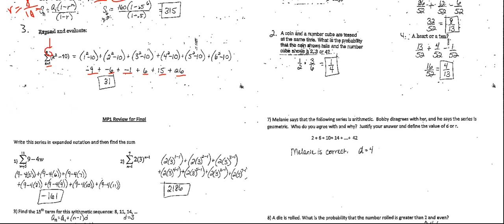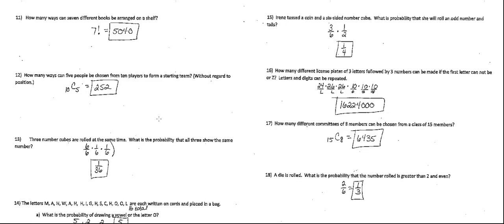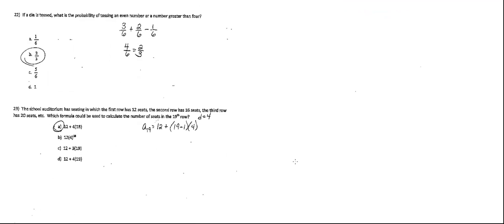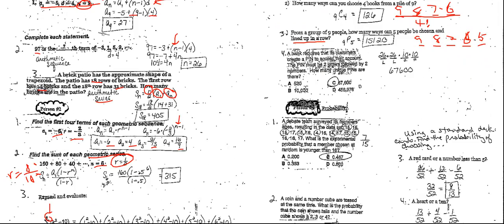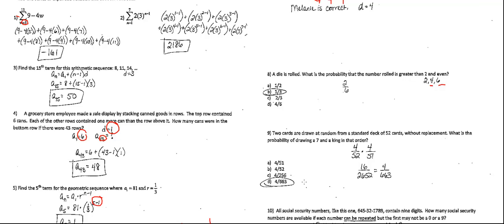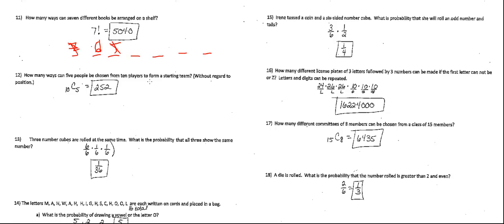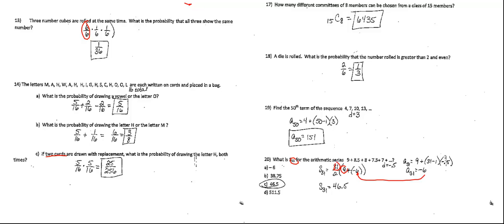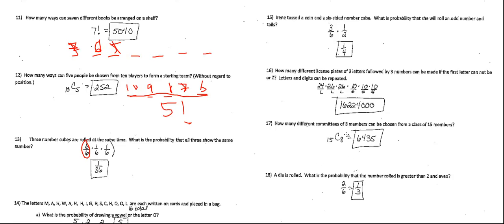Algebra 2 Final Review: MP1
Sequence and Series; Counting Principle, Permutations, Combinations and Probability